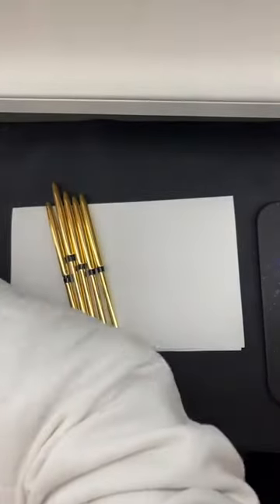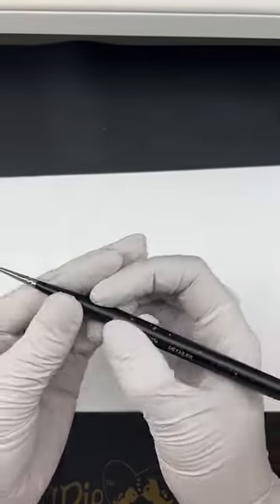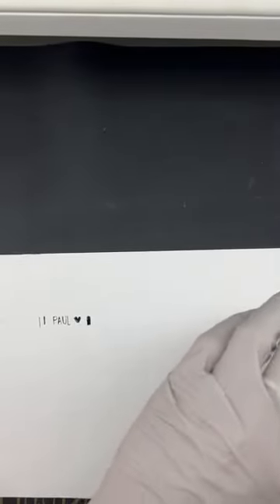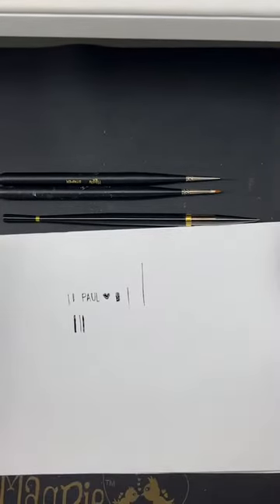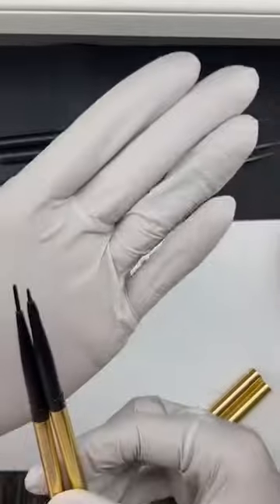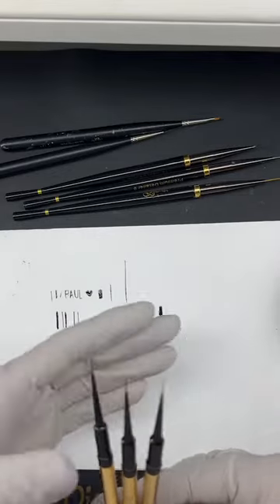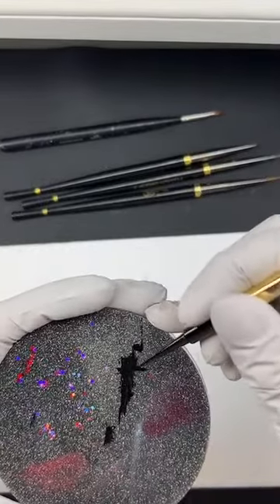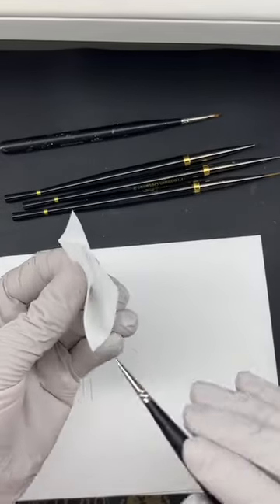Magpie brush comparison 🖤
Video courtesy: @nailsbysheridan_ on Instagram. or via the Magpie Beauty USA app!

Follow Magpie Beauty USA!

/magpiebeautyusa